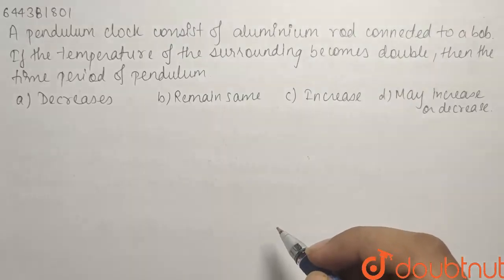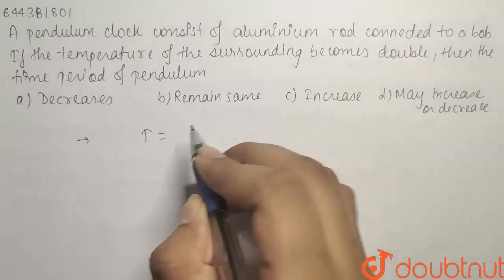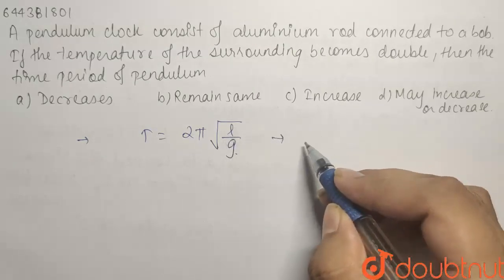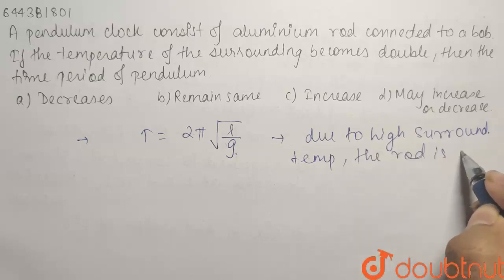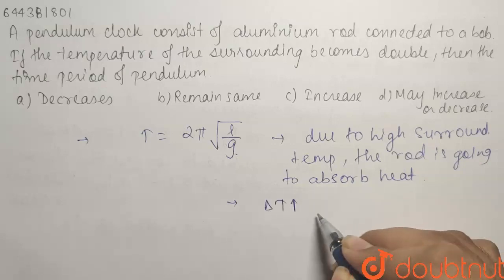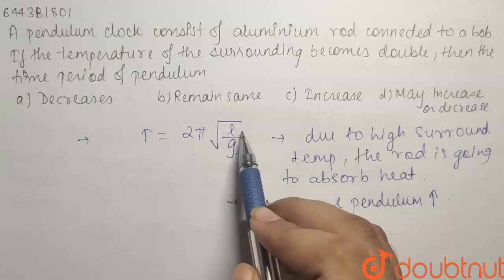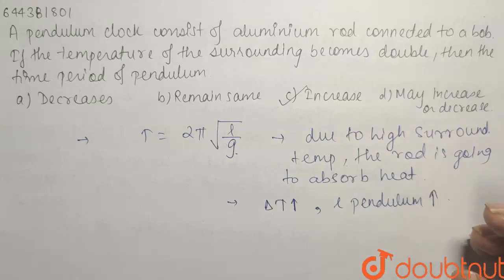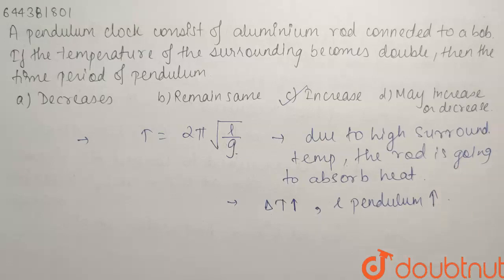A pendulum clock consist of aluminium rod connected to a bob. If the temperature of the surround...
A pendulum clock consist of aluminium rod connected to a bob. If the temperature of the surrounding becomes double , then the time period of pendulum
Class: 12
Subject: PHYSICS
Chapter: MOCK TEST 16
Board:IIT JEE

👉 Have Any Query? Ask Us.